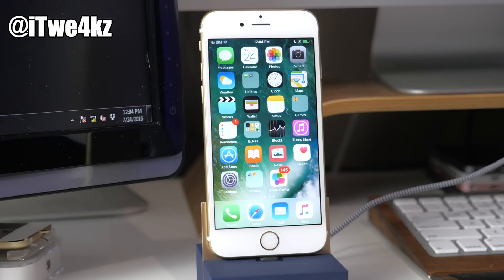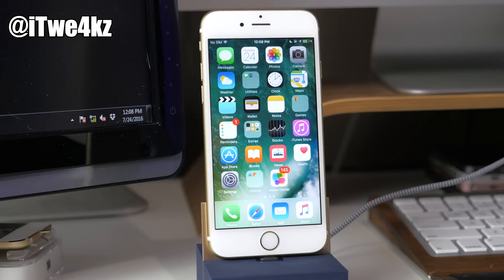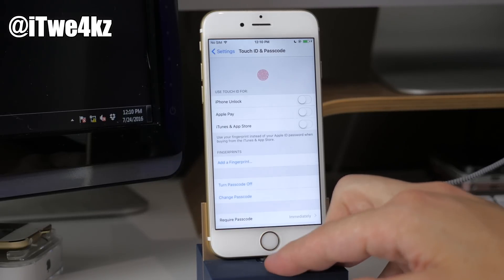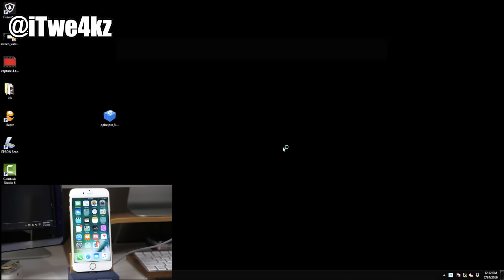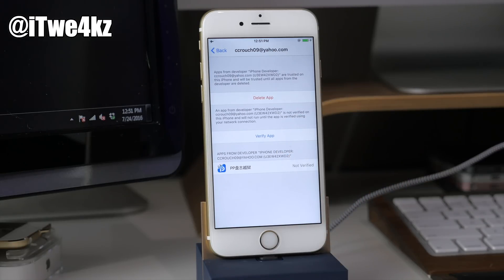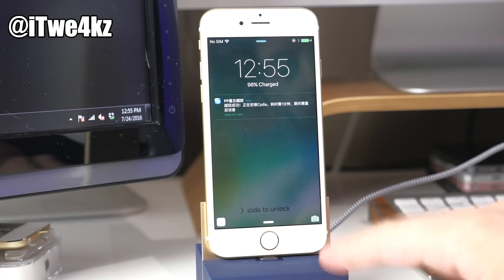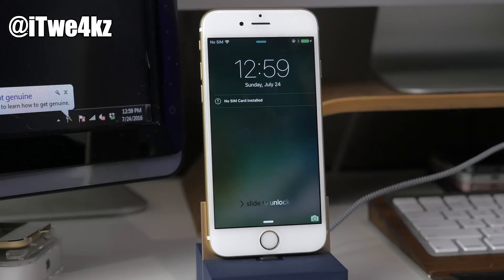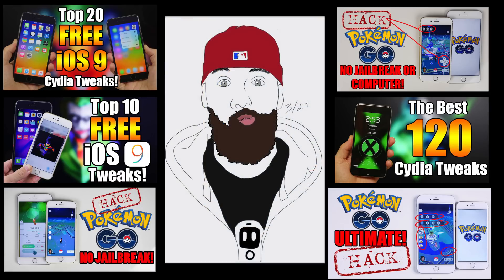HOW TO JAILBREAK iOS 9.3.3 - PANGU JAILBREAK!!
TOP 100 FREE iOS 9.3.3 CYDIA TWEAKS!

STALK ME!